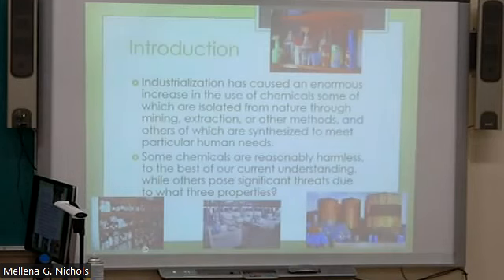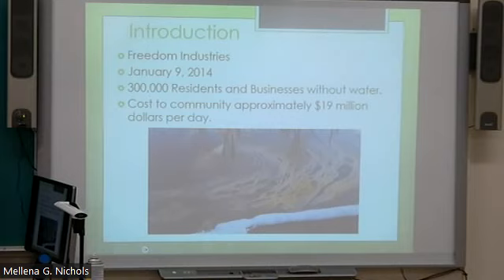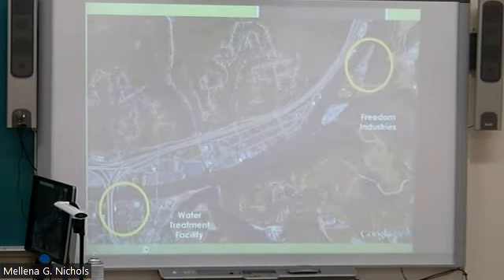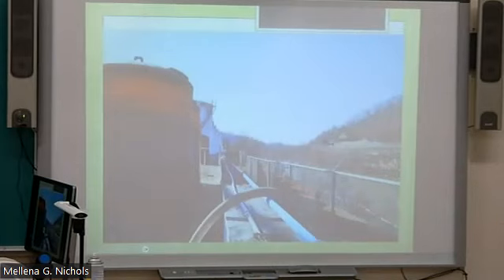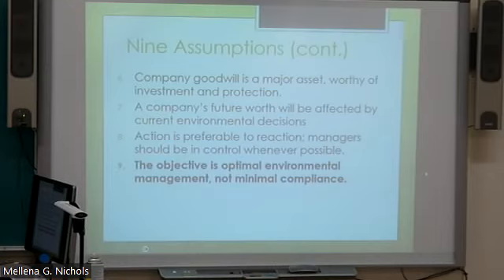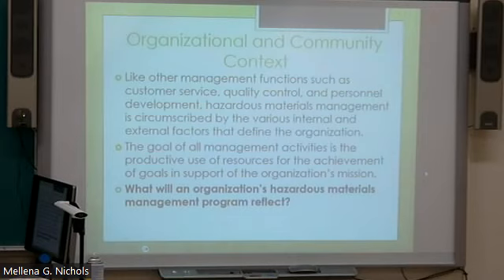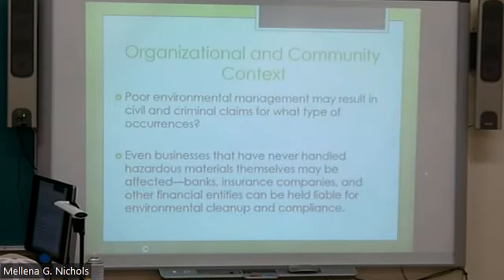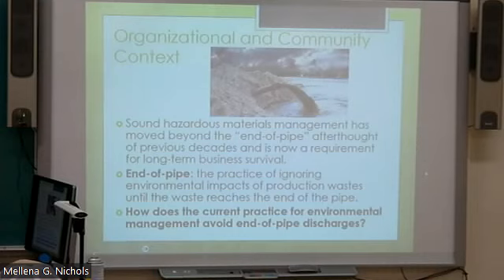Hazmat Chapter 1 Part 1 (1/11/24)